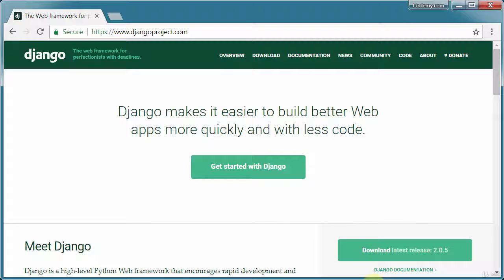Python Django Web Development: To-Do App : Introduction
Python Django Web Development: To-Do App
Learn Database Driven Web Development With Django and Python!